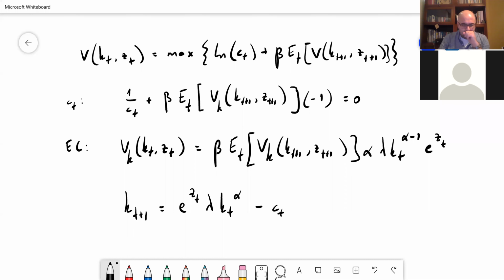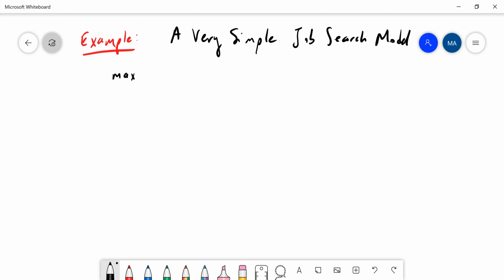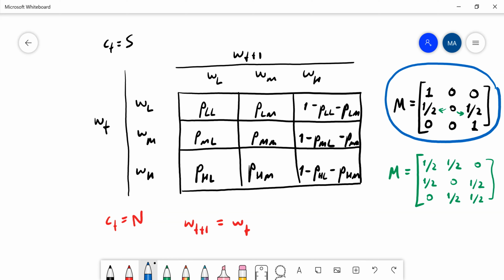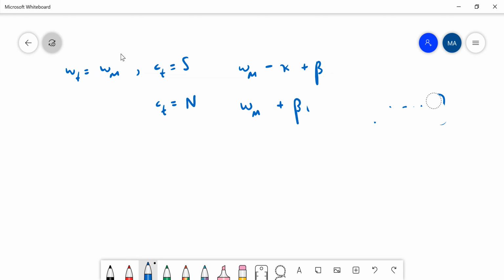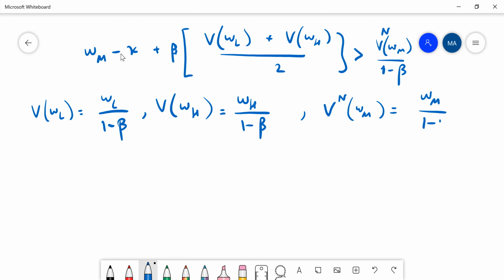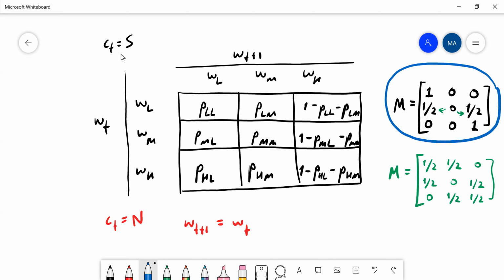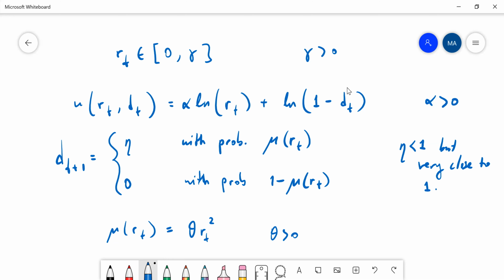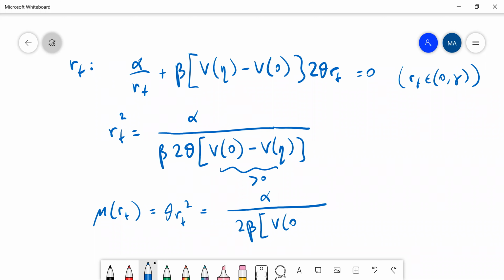ECO719 Mathematical Economics Lecture 13 Part c